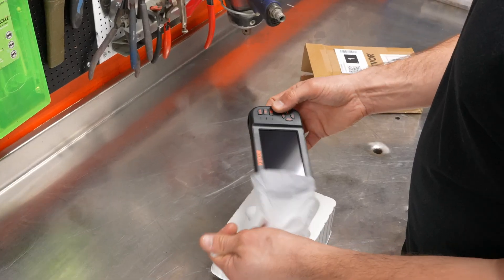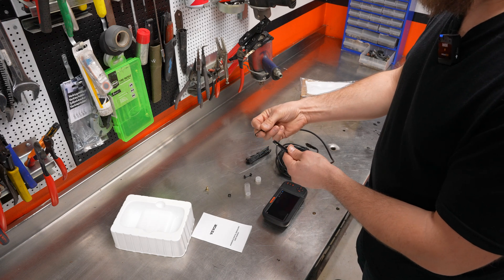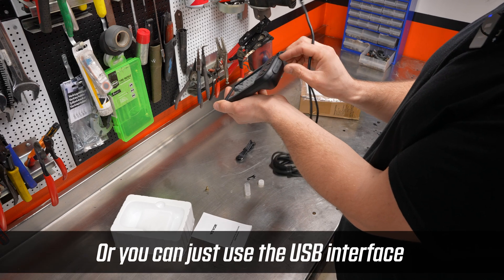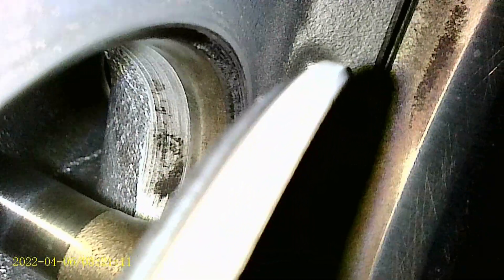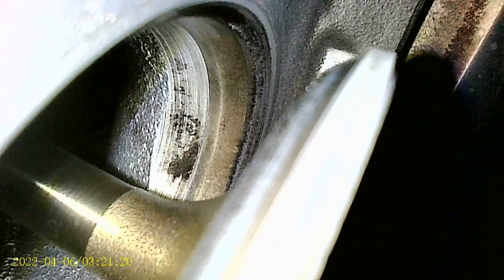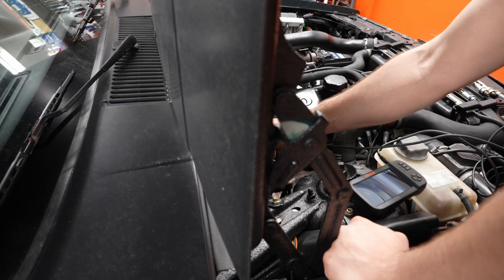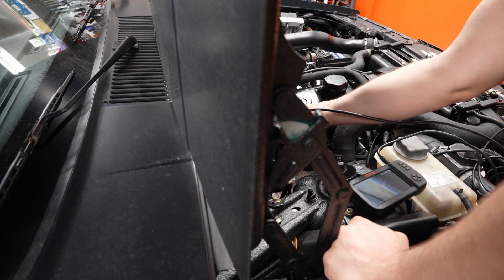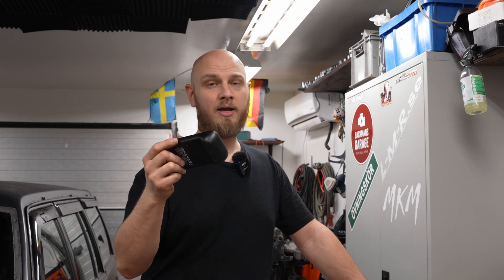What Caused this Wear on my Cylinders? || VEVOR Endoscope Camera || Volvo 945 Build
Today I decided to inspect the inside of my engine with a camera from VEVOR.

This camera system features three lenses for a 360-degree view, so you can see every angle and detail of the area you're inspecting. The camera also has a 4.5 inch IPS screen, which displays clear, high-quality images in real-time. With its waterproof and dust-proof design, the Vevor Endoscope Camera is perfect for a wide range of applications, from plumbing and automotive repair to industrial maintenance and home inspections. Plus, the camera is easy to use, with simple controls and a user-friendly interface. You can even capture photos and videos of your inspections for later review.